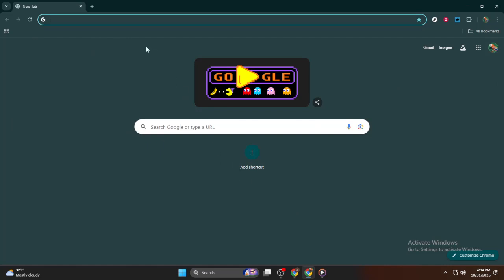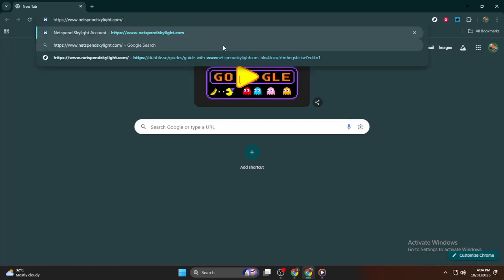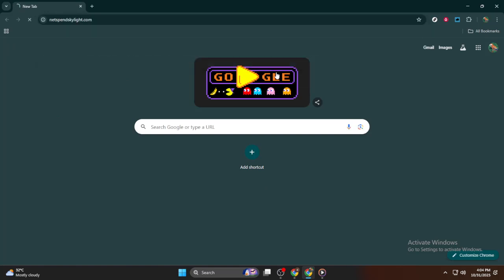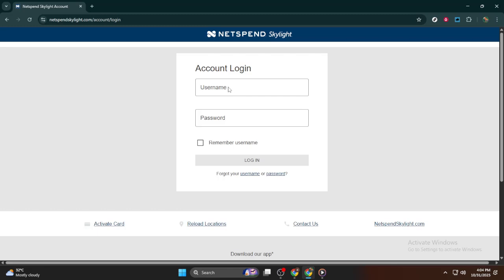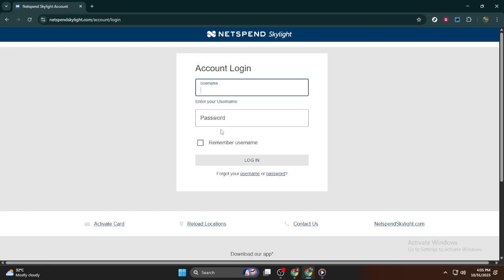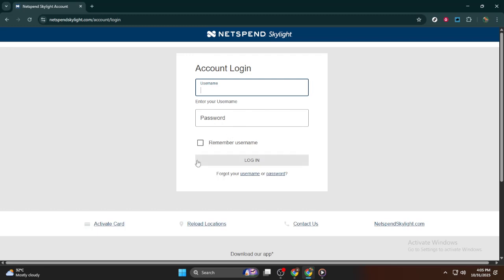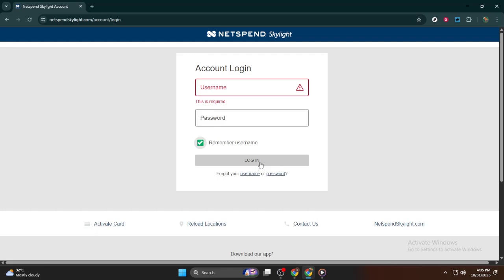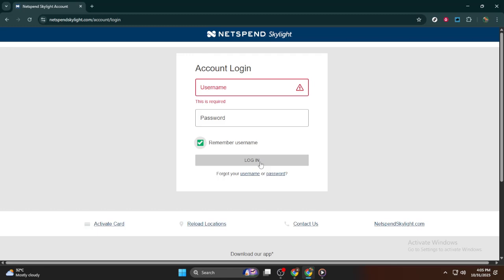How To Login Netspend Skylight Account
Having trouble accessing your Netspend Skylight account? In this video, I’ll guide you through the exact steps on how to log in to your Netspend Skylight ONE account, check your balance, and manage your card easily — whether you’re on desktop or mobile.

🔹 What You’ll Learn:

How to visit the official SkylightPayCard.com login page

How to sign in to your Netspend Skylight account securely

How to reset your username or password if you forgot it

How to check your balance, transactions, and card information

How to manage your Skylight ONE account through the mobile app

🔹 Why This Tutorial Is Useful:
✔ Helps you log in quickly and securely to your Skylight account
✔ Works on both computer browsers and mobile devices
✔ Learn how to recover login credentials easily
✔ Perfect for payroll card users managing funds online

🔹 SEO Keywords / Tags:
Netspend Skylight login, SkylightPayCard login, login to Netspend Skylight account, Skylight ONE account access, Netspend Skylight 2025 tutorial, Skylight PayCard app login, Skylight card balance check, Netspend prepaid login

✅ Call to Action:
👍 Like this video if it helped you log in to your Skylight account